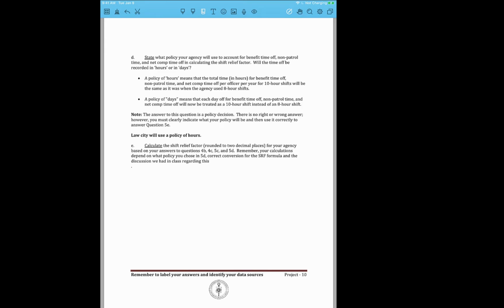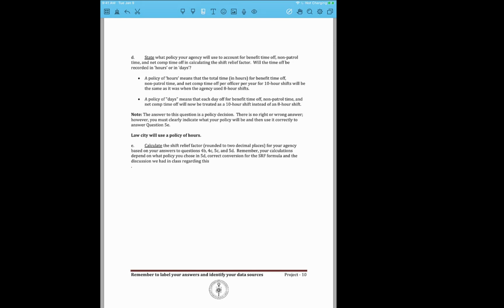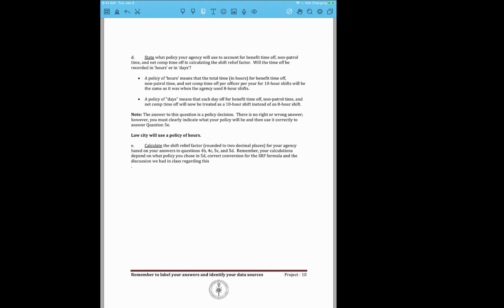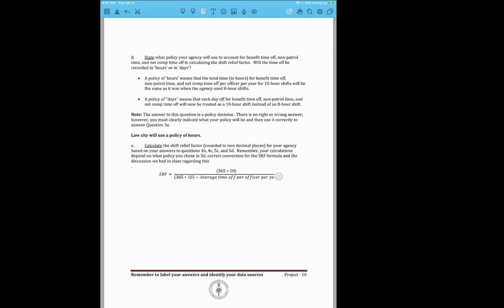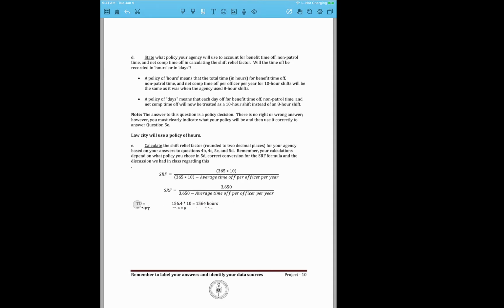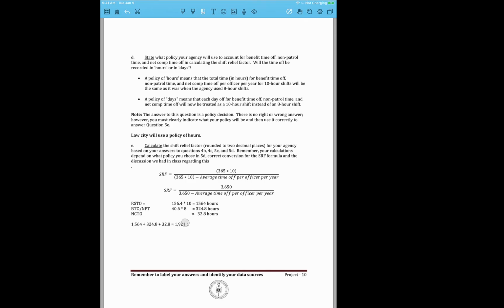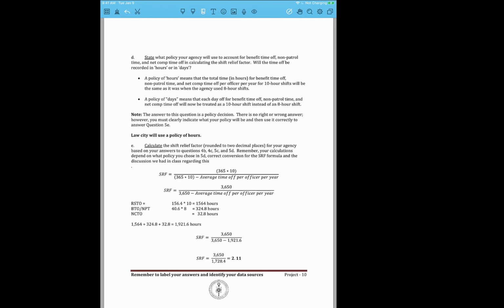Converted RA Question 5e